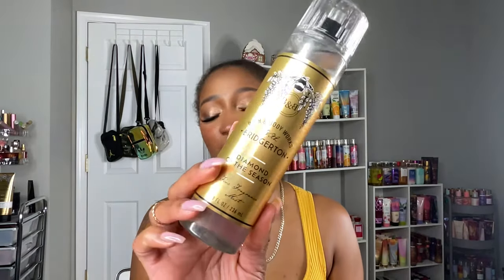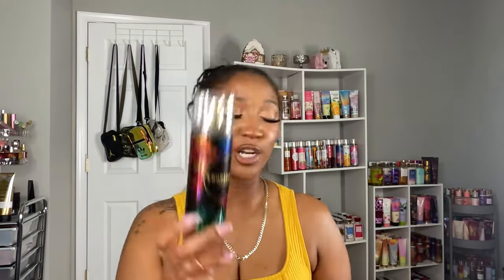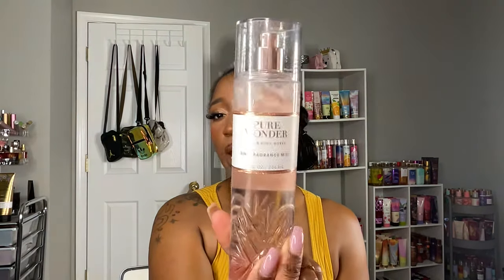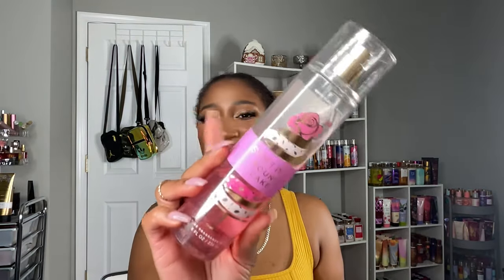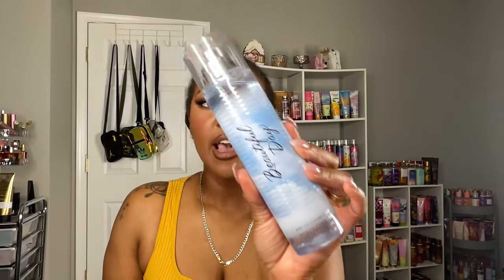*SOFT WOMAN ERA* FEMININE ENERGY FRAGRANCES FOR SPRING 💆🏾‍♀️👑🌼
*OPEN MEEE***

Today we are diving into feminine energy fragrances for spring. The top 10 picks I chose that I think will give the best "SOFT WOMAN ERA" Vibe. I want to be in my soft era, and I know y'all do too. These fragrances are great picks for that. Enjoy 🤍🤍🤍

Hair Worn-
Beauty supply braiding hair kanekalon
Track hair- Duvessa body wave 18'

Makeup Worn

Morphe x Meredith Duxbury palette
Colourpop Loose pigment (discontinued)
Kiss MLBB blessed

Danessa Myrics yummy skin balm powder
Elf camo corrector orange
Elf Halo Glow deep dark
Too Faced born this way matte foundation
Nars laguna cream bronzer 4
Rare Beauty blush virtue
Dior forever skin correct concealer 4.5N
Too faced born this way concealer warm sand
Mac studio fix powder C6
Morphe brightening pink loose powder
Nyx Mattifying powder
Juvias Place bronzer duo tan
Pat Mcgrath Paradise Venus blush

LYS Bronzer stick strength
Charlotte Tilbury lip cheat foxy brown
Sephora rouge gel liner molasses

•ABOUT ME✍🏾📖
Active Duty Army Soldier 👢💪🏾🇺🇸
Sagittarius ♐️
Boy Mom 👦🏾👦🏽
Hometown-MIAMI 🏝☀️

🎵 Track Info:
 • Vision
😊 Contact the Artist:
Mehul Choudhary: